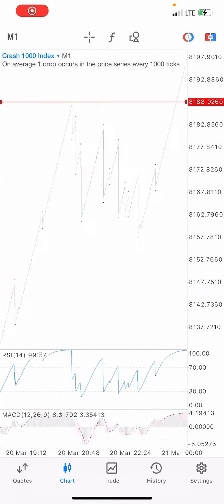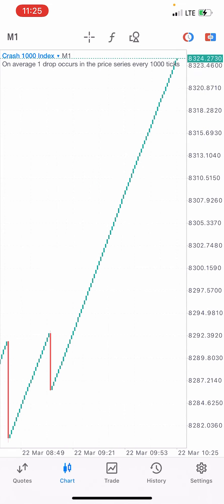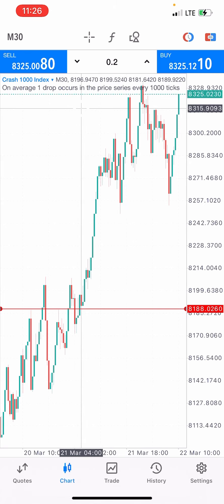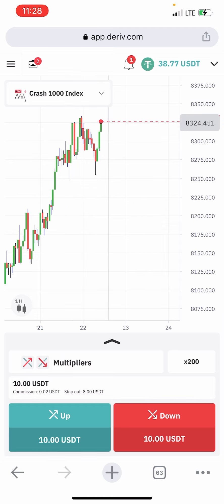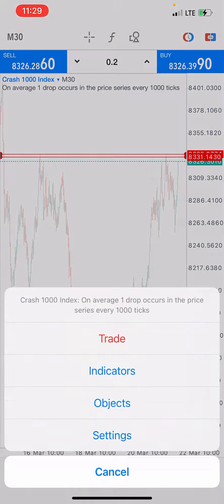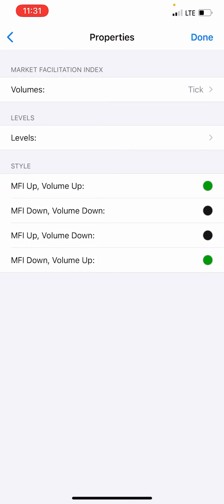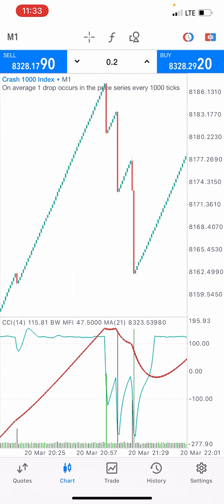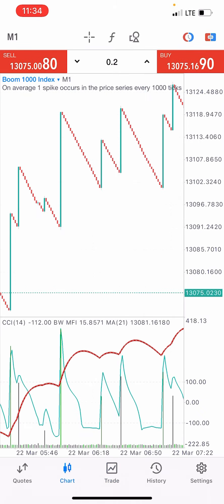Stop Blowing accounts, Trade Crash and Boom the right way. How to trade crash and boom successfully.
How to make money trading crash and boom. crash and boom powerful strategy.
best strategy for crash and boom. how to trade.

Sign up to trade synthetic indices 24/7 ( crash and boom, step index, volatilities)
These are my recommended broker sign up and enjoy the benefits.

Watch our trading strategies:
Crash and boom strategy
Step index most powerful strategy